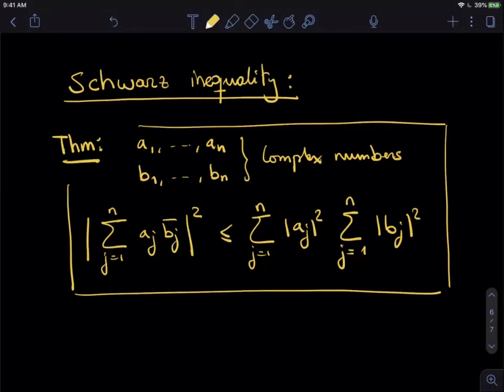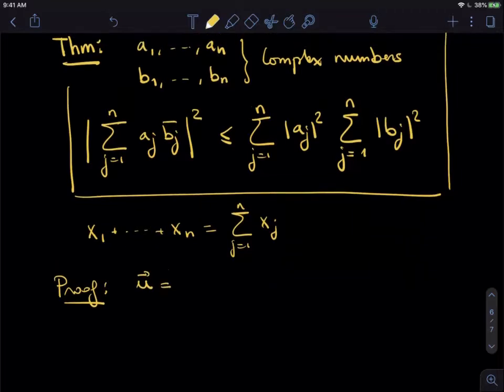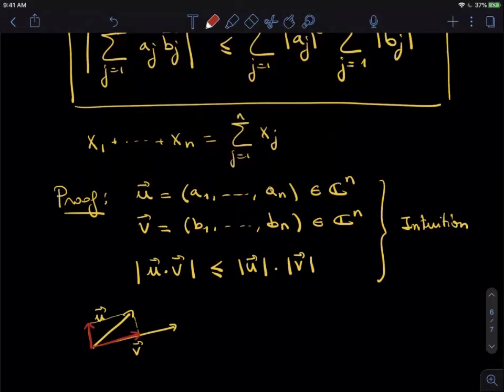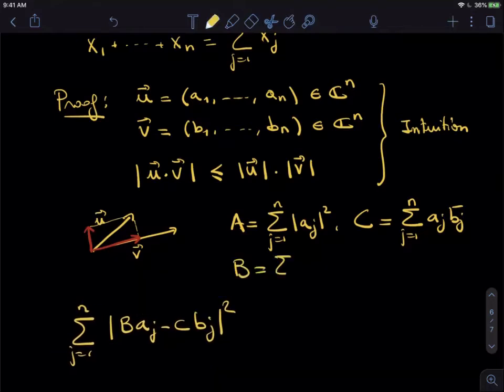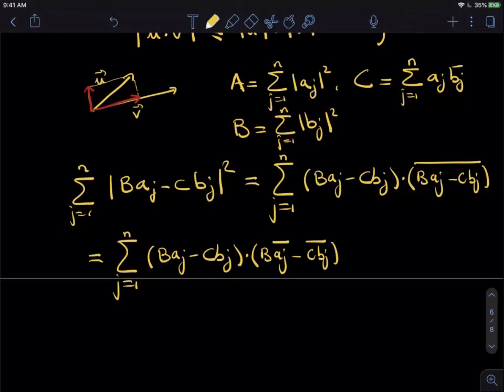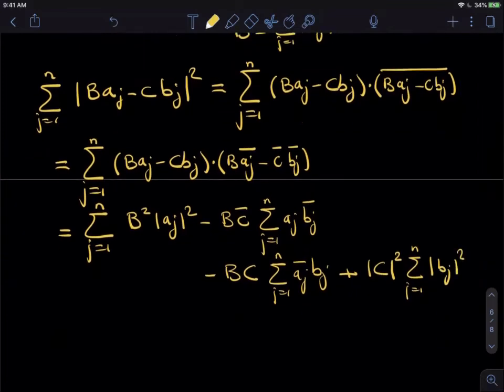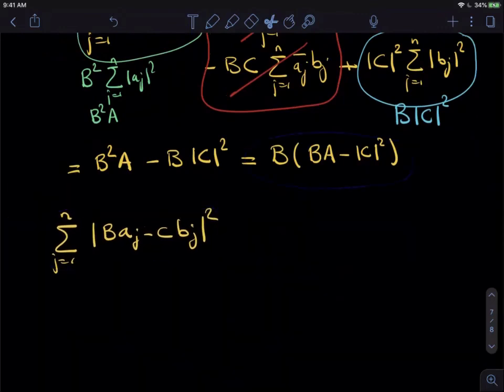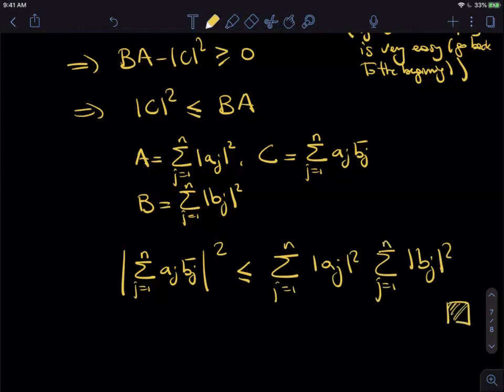W3 V3 Schwarz inequality